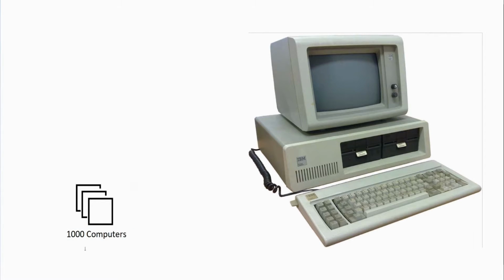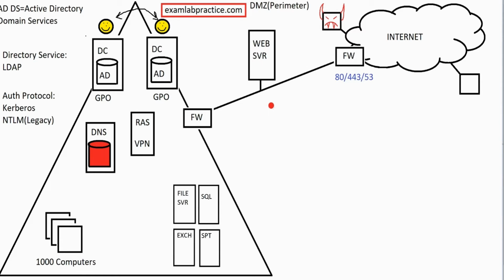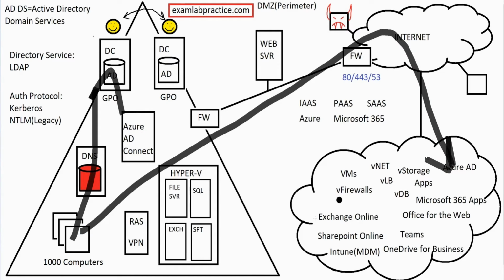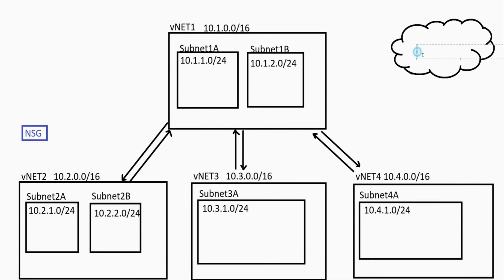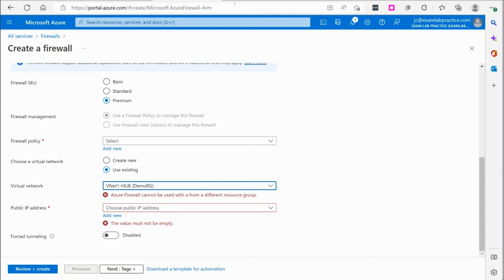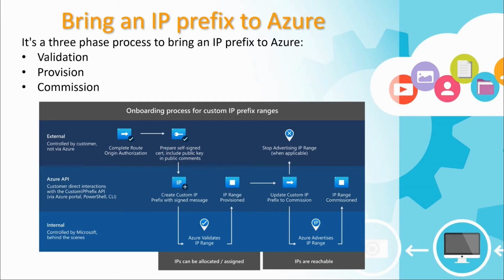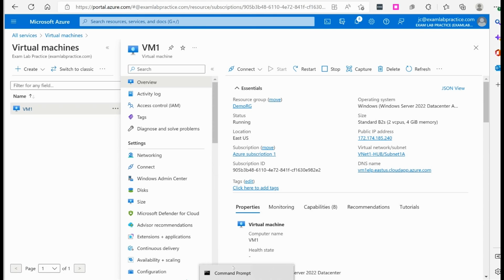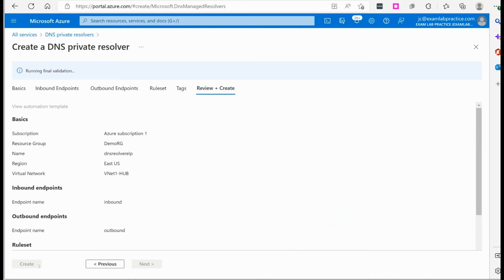AZ-700 course/training: Gain the knowledge needed to pass the AZ-700 exam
Watch this video to learn information that will help you pass the AZ-700 Designing and Implementing Microsoft Azure Networking Solutions
Gain Certification: Microsoft Certified Azure Network Engineer Associate

Exam Objective based topics you were learn in this video:

Design and implement private IP addressing for Azure resources

*Plan and implement network segmentation and address spaces
*Create a virtual network (VNet)
*Peering virtual networks
*Plan and configure subnetting for services, including VNet gateways, firewalls, etc..
*Plan and configure subnet delegation
*Create a prefix for public IP addresses
*Choose when to use a public IP address prefix
*Plan and implement a custom public IP address prefix (bring your own IP)
*Create a new public IP address
*Associate public IP addresses to resources

Design and implement name resolution

*Design name resolution inside a VNet
*Configure DNS settings inside a VNet
*Design public DNS zones
*Design private DNS zones
*Configure a public or private DNS zone
*Link a private DNS zone to a VNet
*Plan and implement Azure Private DNS Resolver

Design and implement VNet connectivity and routing

*Design service chaining, including gateway transit
*Design virtual private network (VPN) connectivity between VNets
*Implement VNet peering
*Design and implement user-defined routes (UDRs)
*Associate a route table with a subnet
*Configure forced tunneling
*Diagnose and resolve routing issues
*Understanding Azure Route Server
*Identify appropriate use cases for a Virtual Network NAT gateway
*Implement a NAT gateway
*Cleaning up some of the Azure resources

Monitor networks

*Creating a couple of VMs with networking to monitor
*Configure monitoring, network diagnostics, and logs in Azure Network Watcher
*Monitor and repair network health by using Azure Network Watcher
*Activate and monitor distributed denial-of-service (DDoS) protection
*Understanding Microsoft Defender for DNS

Design, implement, and manage a site-to-site VPN connection

*Design a site-to-site VPN connection, including for high availability
*Select an appropriate VNet gateway SKU for site-to-site VPN requirements
*Implement a site-to-site VPN connection
*Identify when to use a policy-based VPN versus a route-based VPN connection
*Create and configure an IPsec/IKE policy
*Diagnose and resolve virtual network gateway connectivity issues
*Understanding Azure Extended Network

Design, implement, and manage a point-to-site VPN connection

*Select an appropriate virtual network gateway SKU for point-to-site VPN requirements
*Select the appropriate tunnel type
*Select an appropriate authentication method
*Configure RADIUS authentication
*Configure certificate-based authentication and implement a VPN client config file
*Configure authentication by using Azure Azure AD, part of Microsoft Entra
*Diagnose and resolve client-side and authentication issues
*Specify Azure requirements for Always On authentication
*Understanding Azure Network Adapter
*Removing the VPN gateway

Design, implement, and manage Azure ExpressRoute

*Select an ExpressRoute connectivity model
*Select an appropriate ExpressRoute SKU and tier
*Design and implement ExpressRoute, cross-region, redundancy, & disaster recovery
*Design and implement ExpressRoute Global Reach,FastPath, and ExpressRoute Direct
*Choose between private peering only, Microsoft peering only, or both
*Create an ExpressRoute Circuit & check the private peering & Microsoft Peering status
*Create an ExpressRoute gateway
*Encryption over ExpressRoute
*Bidirectional Forwarding Detection
*Diagnose and resolve ExpressRoute connection issues
*Removing ExpressRoute resources before moving on

Design and implement an Azure Virtual WAN architecture

*Identify use for Azure Virtual WANs
*Select a Virtual WAN SKU
*Design a Virtual WAN architecture, including selecting types and services
*Create a hub in Virtual WAN
*Choose an appropriate scale unit for each gateway type
*Deploy a gateway into a Virtual WAN hub
*Configure virtual hub routing
*Integrate a Virtual WAN hub with a third-party NVA
*Removing Azure Virtual WAN resources

Design and implement an Azure Load Balancer

*Map requirements to features and capabilities of Azure Load Balancer
*Identify appropriate use cases for Azure Load Balancer
*Choose an Azure Load Balancer SKU and tier
*Choose between public and internal
*Create and configure an Azure Load Balancer
*Implement a load balancing rule
*Create and configure inbound NAT rules
*Create and configure explicit outbound rules, including SNAT
*Removing the Azure Load Balancer before moving forward

THERE ARE MORE OBJECTIVES COVERED IN THE ACTUALY COURSE THAT I COULDN'T LIST HERE DUE TO YOUTUBES RESTRICTIONS ON DESCRIPTION SIZE